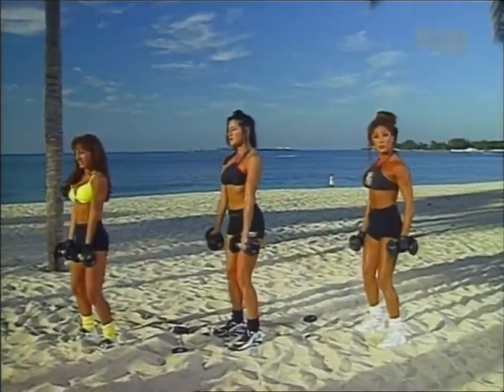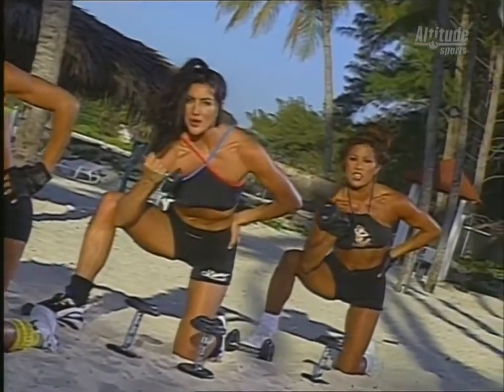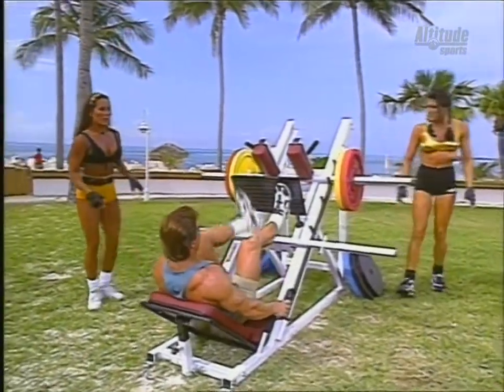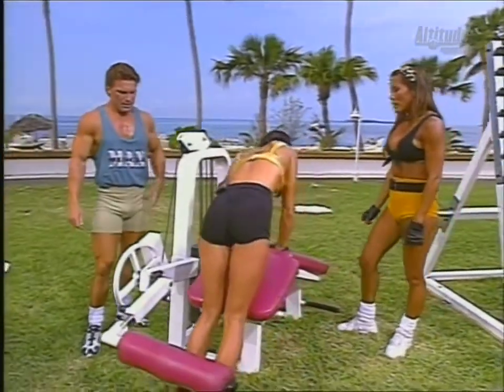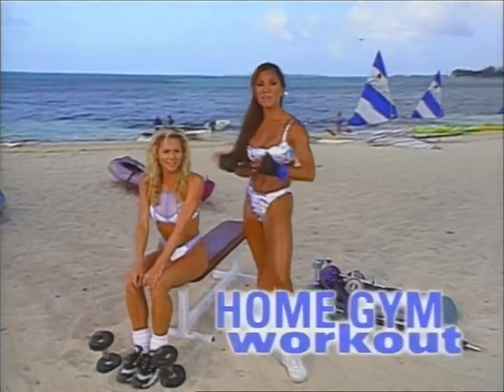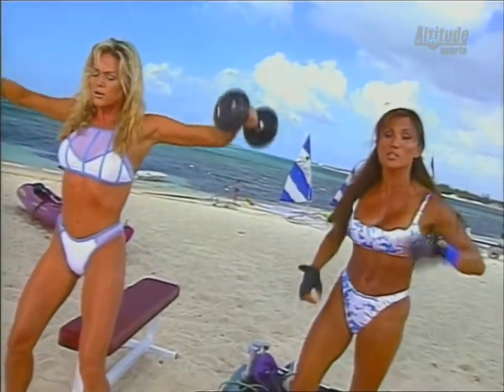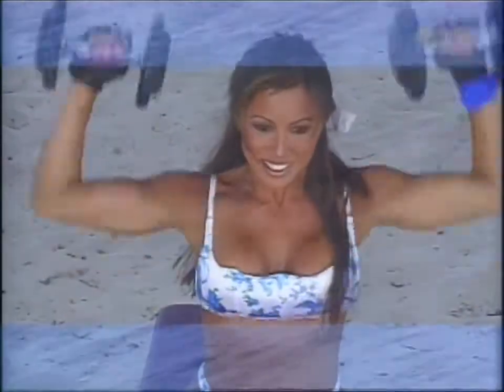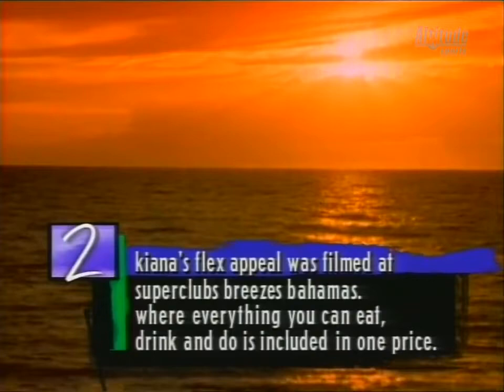Kiana's Flex Appeal Breezes Bahamas 49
Kiana Tom Star of "Kiana's Flex Appeal" ESPN the #1 rated fitness show of all time.